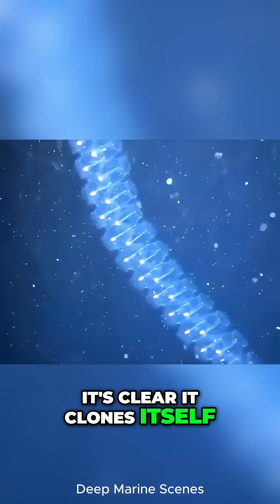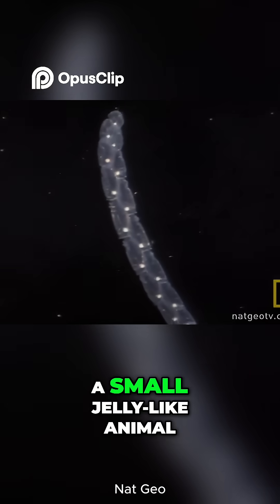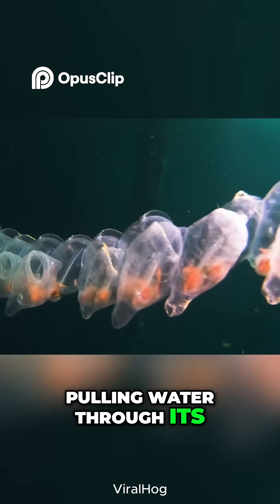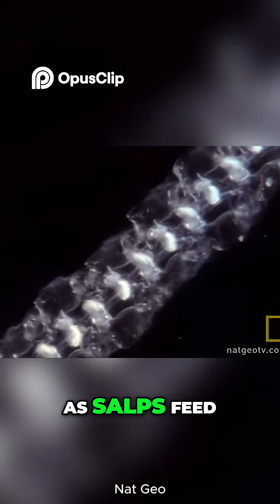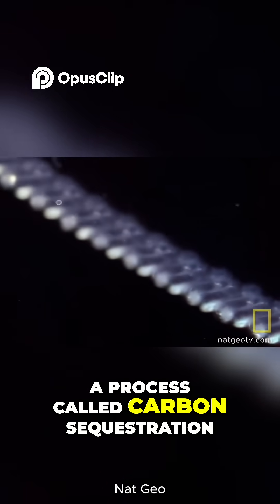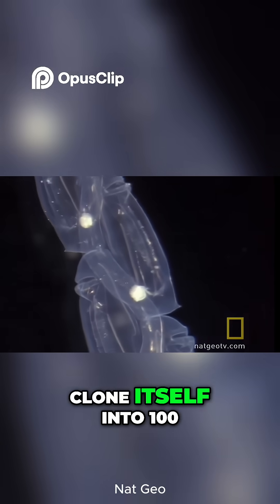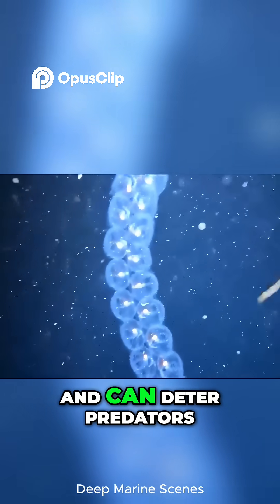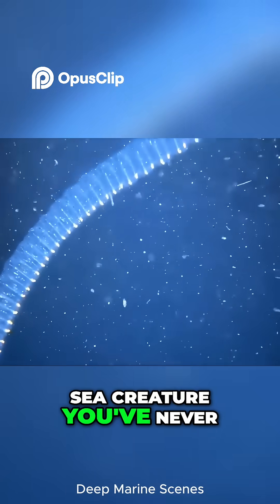The Incredible Journey of Sea Salps: Cloning, Jet Propulsion, and Carbon Sequestration